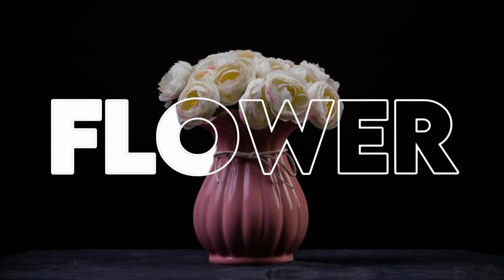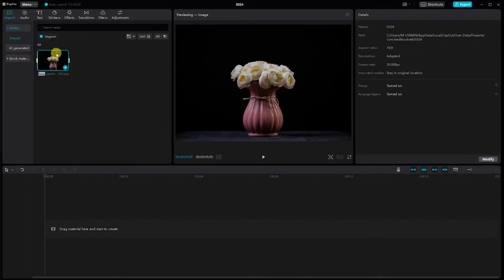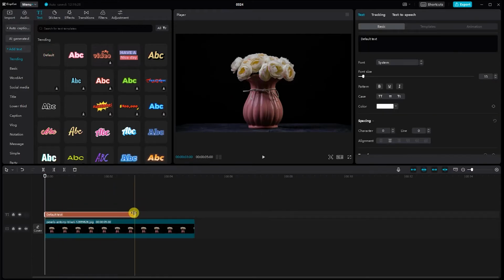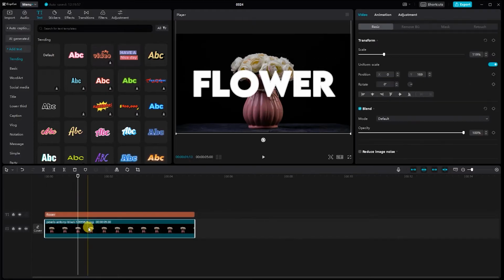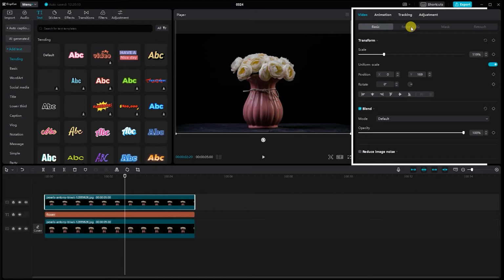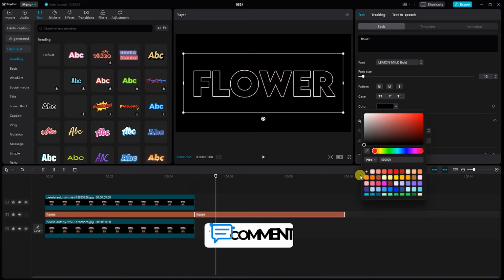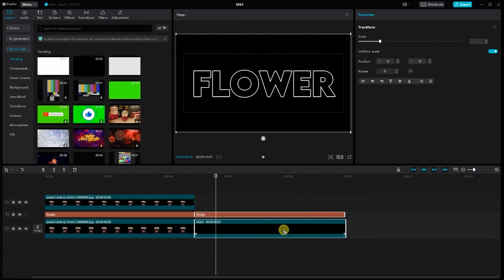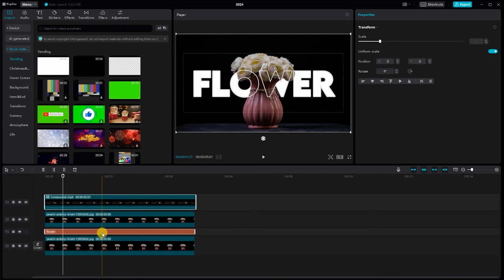CapCut PC Tutorial: How to Create Stunning Transparent Text Effects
How To Make Transparent Text Effect In CapCut pc